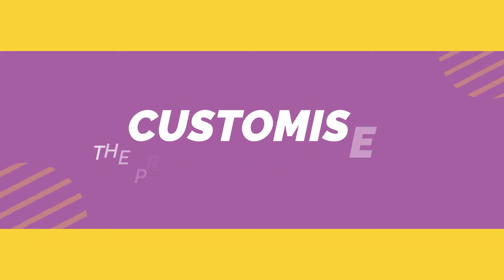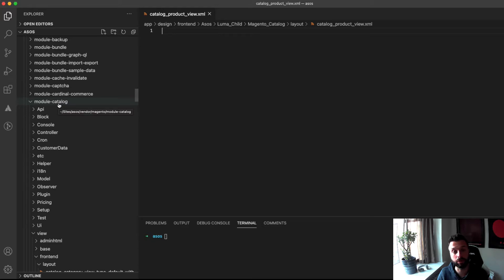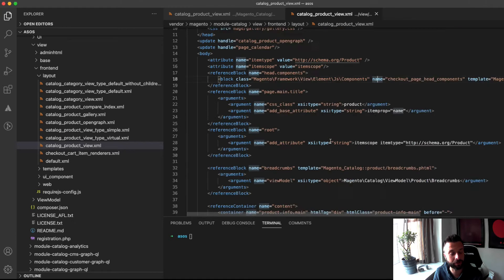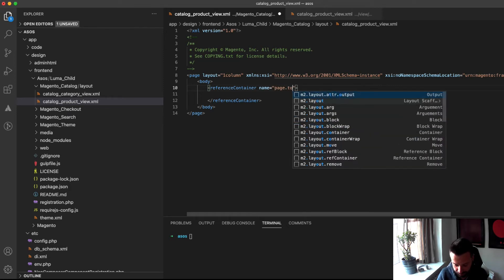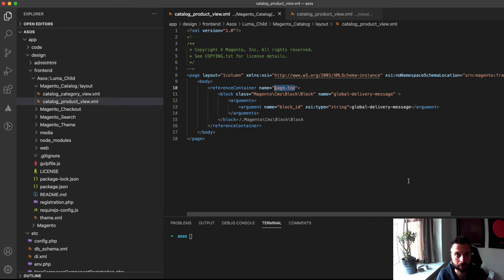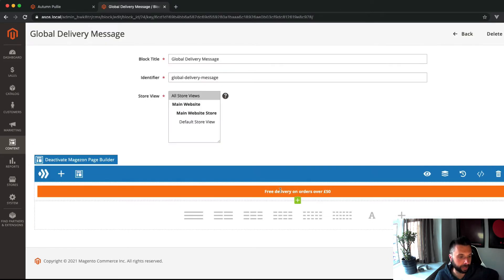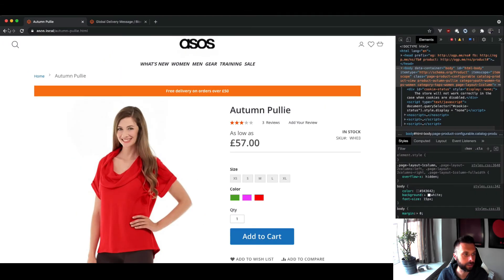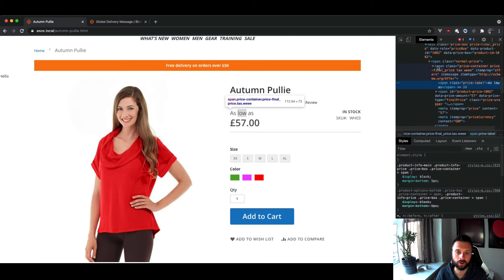Add a CMS block to the product description page in Magento 2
I continue magento 2 theme development tutorials. I show you how to add a CMS block to the product description page in Magento 2.